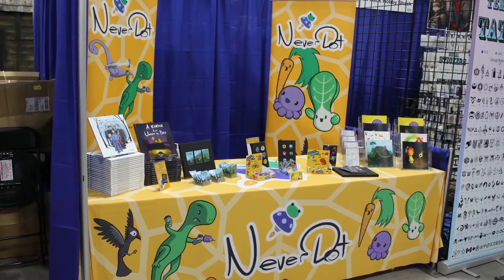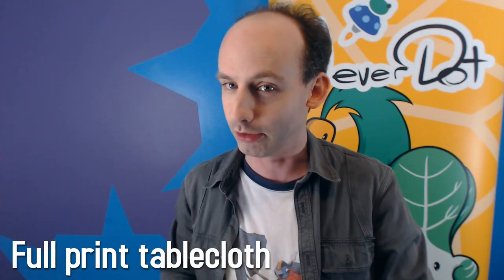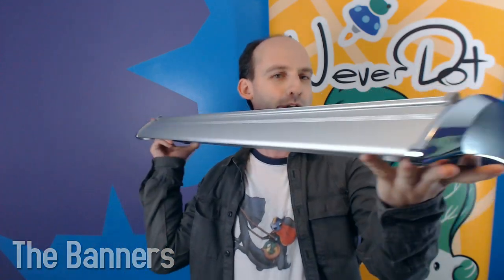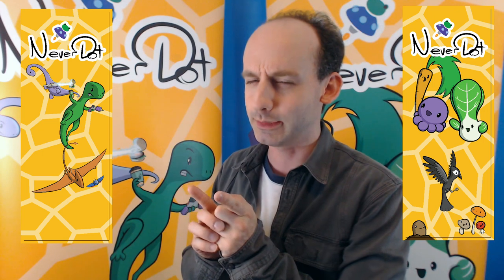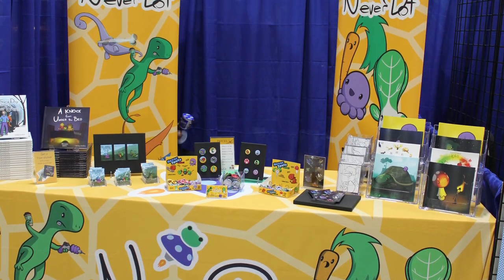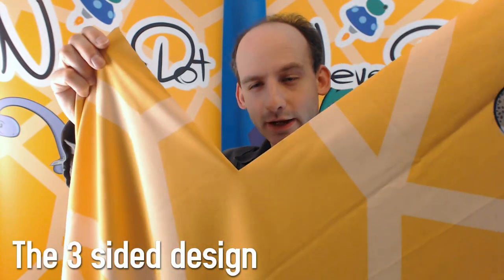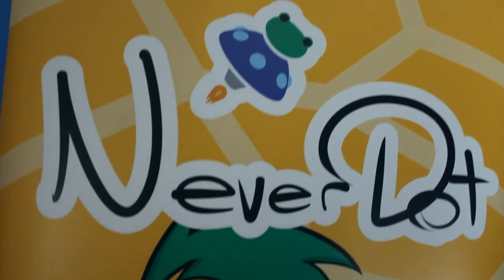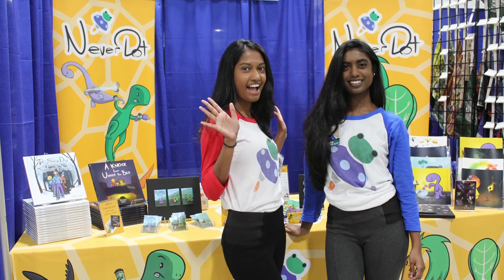How to make a booth display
Come with me to see how I made my banners and amazing tablecloth for my first comic con!

The banners and tablecloth featured in this video were created by BannerBuzz ➠

Music ➠ Ricardo Alvarez